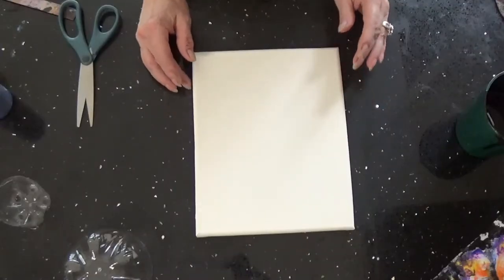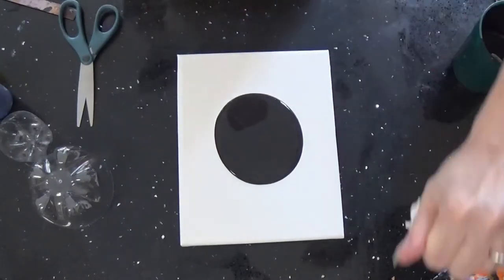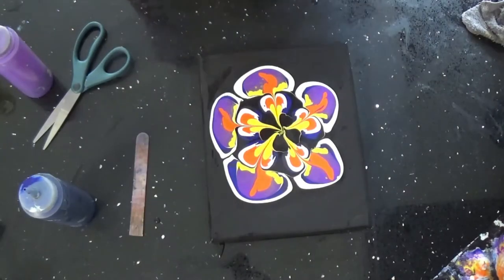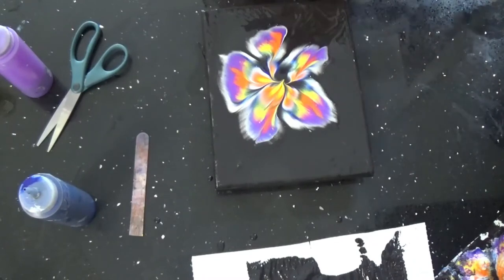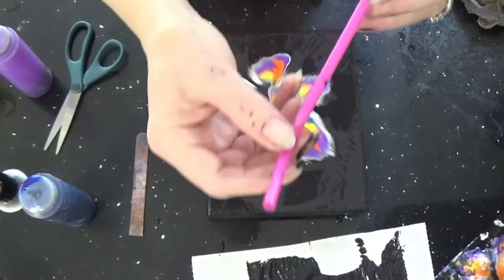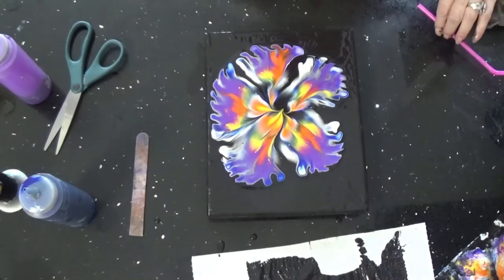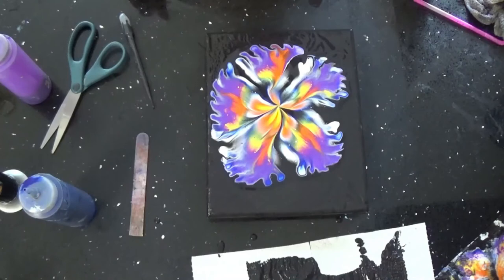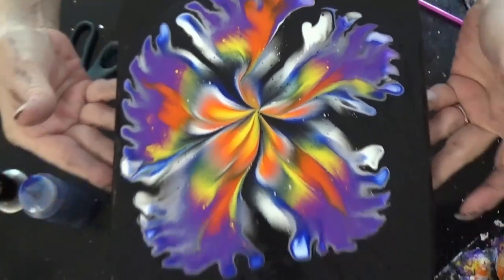108 Reverse Dip using dry paper towel and two water bottle bottoms. Step by step tutorial.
This is the color of a rainbow. I love this technique, it's so easy and fast.

I used: 2 part Floetrol, 1 part Acrylic and 30% Water for my base coat.
            1 part Floetrol, 1 part Acrylic and 30% Water for the color.
            You can substitute White All Purpose Glue for the Floetrol.
8 X 10 Canvas
Small & Large plastic water bottle bottoms.
Paper towel